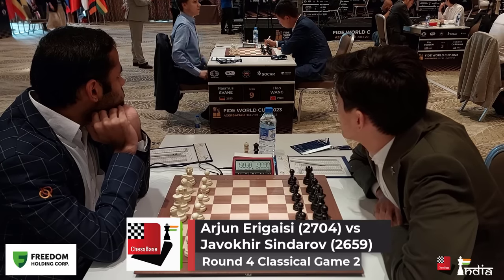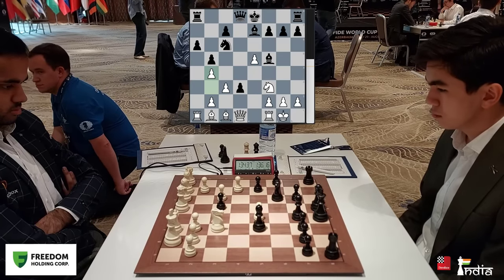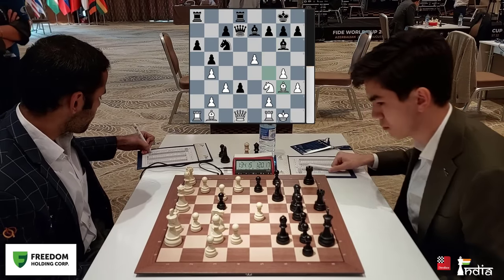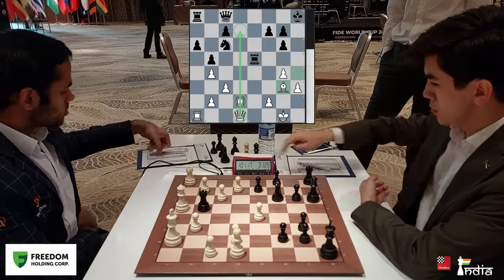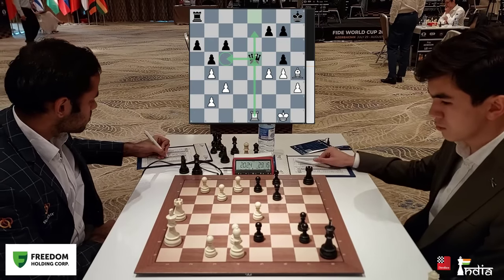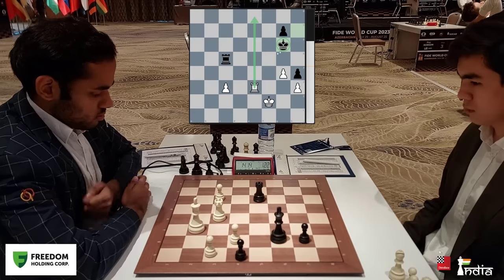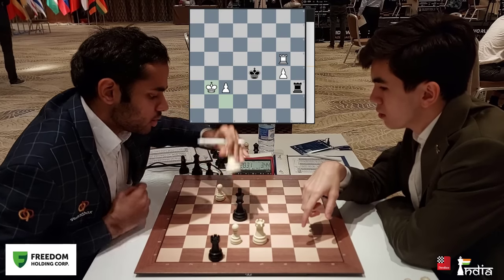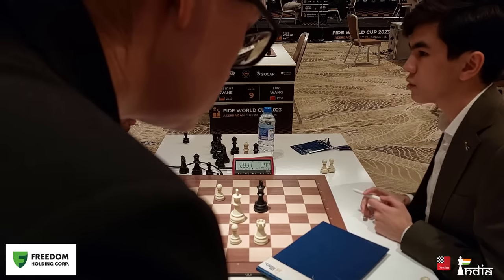Arjun Erigaisi plays like a machine against Javokhir Sindarov | FIDE World Cup 2023 Round 4.2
Arjun Erigaisi was up against Javokhir Sindarov in their 4th round clash at the FIDE World Cup 2023. The first game had ended in a draw. Arjun was winning in that one, but Sindarov had shown his tenacity. Now it was game no.2 and Arjun had the white pieces. And what can we say? The youngster played the opening like a book, middlegame like a magician and endgame like a machine! Learn from this amazing talent with the commentary of IM Sagar Shah.